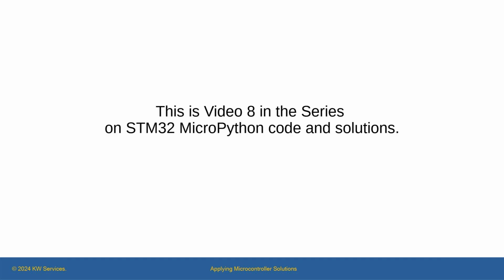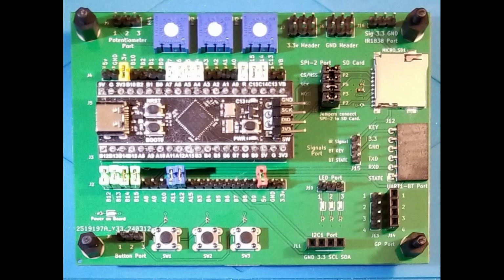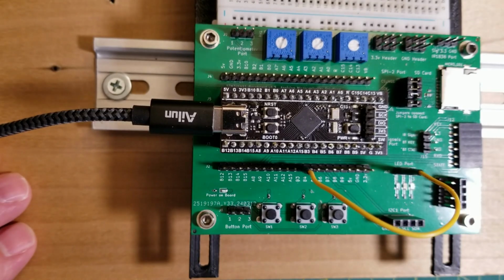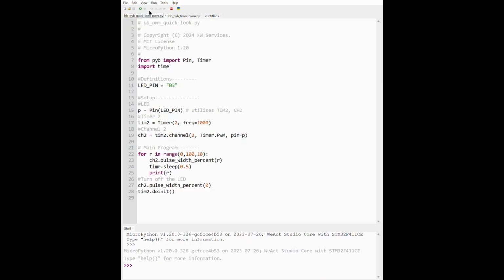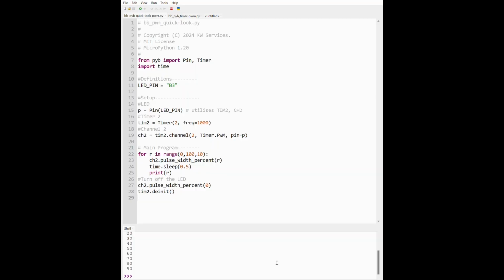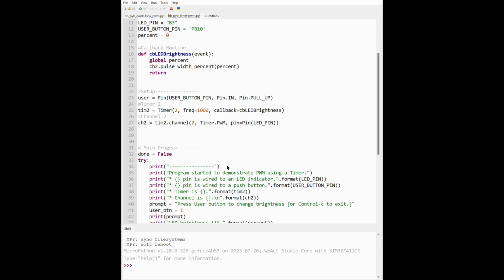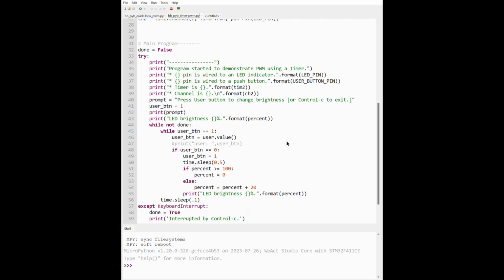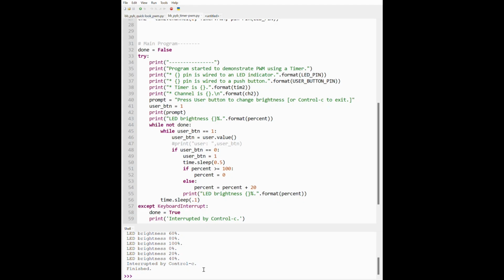Learn STM32 MicroPython - Video 8 - Using PWM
This is Video 8 in the series that explains STM32 MicroPython using the BlackPill.   In this video we learn about Pulse Width Modulation (PWM).